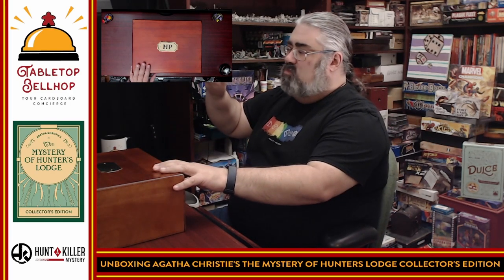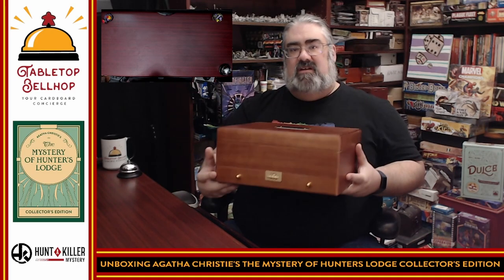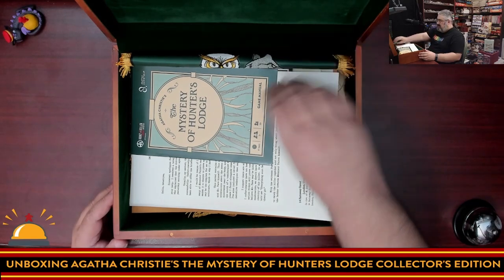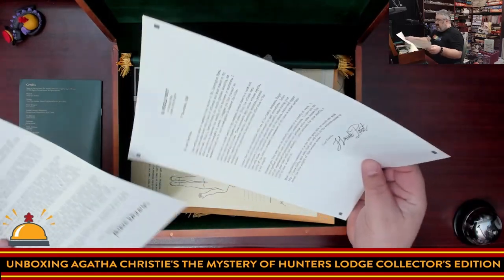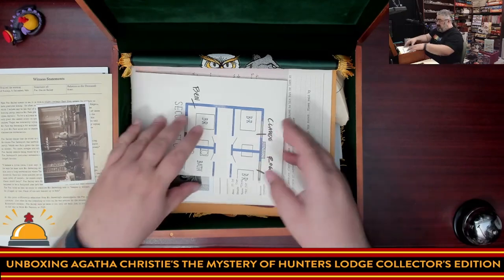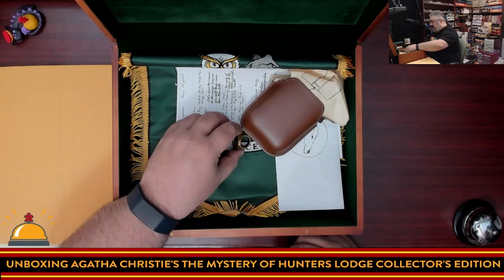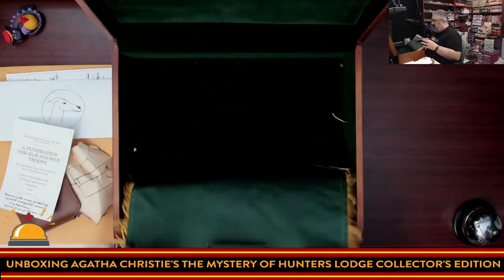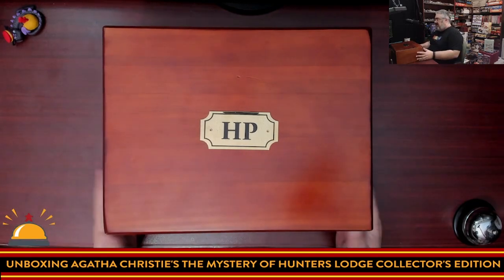Unboxing the Collector's Edition of The Mystery of Hunter's Lodge, a Tabletop Investigation game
You are going to want to see this box!

Join me as I open up the extremely impressive The Mystery at Hunter's Lodge Collector's Edition from Hunt A Killer. This is, by far, the most impressive tabletop investigation game I've ever seen.

Index:
00:00 INTRO
01:50 SHOWING OFF THE BOX FOR THE MYSTERY AT HUNTER'S LODGE
03:12 OPENING THE LID ON THE MYSTERY AT HUNTER'S LODGE
10:24 INITIAL THOUGHTS ON THE COLLECTOR'S EDITION OF THE MYSTERY OF HUNTER'S LODGE
11:41 WHERE TO FIND MORE

From the Publisher:

Hunt A Killer has partnered with the Queen of Crime, Agatha Christie, to bring you our most exciting Premium game yet!  The Mystery of Hunter’s Lodge is a must-have for fans of true crime, murder mysteries, and Agatha Christie. Solve puzzles, piece together clues, and delve into the world of mystery and intrigue.

Looking to enhance your game night experience? We offer two editions to choose from: Standard and Collector's. While both editions offer the same gameplay, the Collector's Edition includes several exclusive, high-quality pieces of evidence and a limited edition, velvet-lined wooden collector's box to keep them in. It's the perfect choice for those who want to take their detective skills to the next level. So, which edition will you choose? The decision is yours.

If the price is too steep for you, you can always get the standard edition which is much more reasonably price: